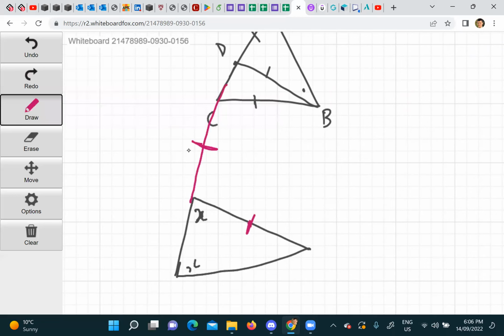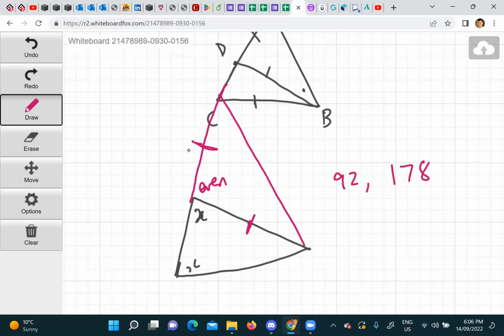Fundamental Geometry (2022 AIMO 2 summary)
Australian Intermediate Math Olympiad 2022 Question 2
Geometry at its most fundamental solved by diagram experimentation